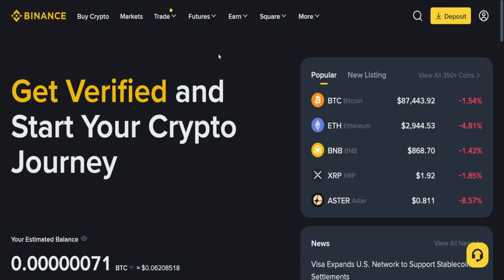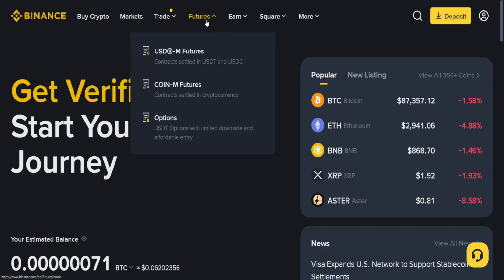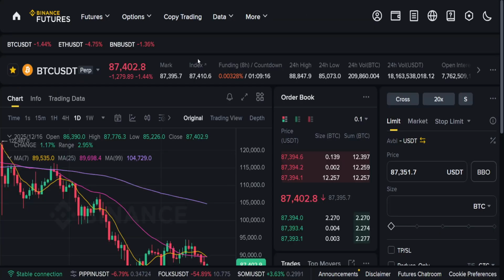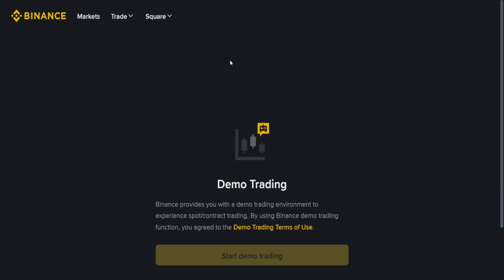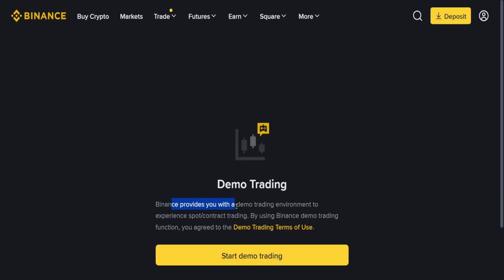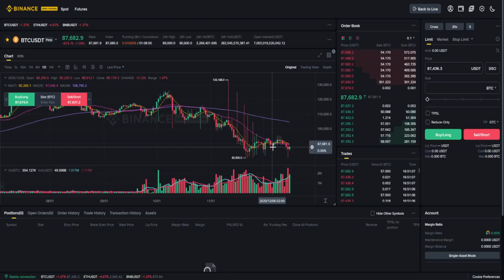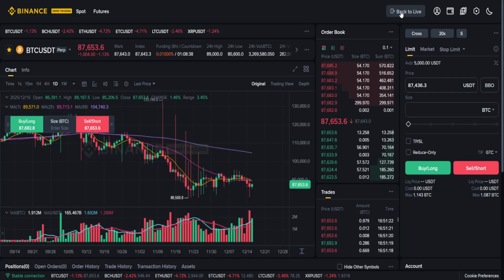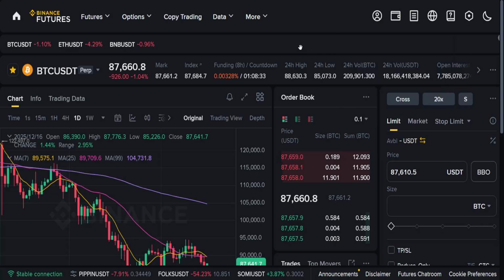How To Create A Demo Account On Binance | Binance Demo Trading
In this video I show you how to create a demo account on Binance. If you want to learn how to do demo trading in Binance then this is the tutorial for you.